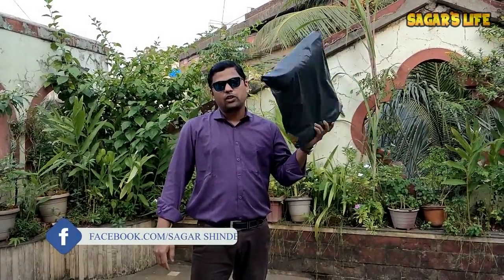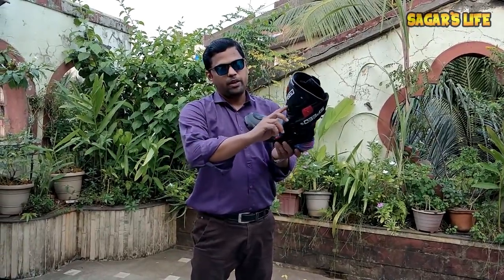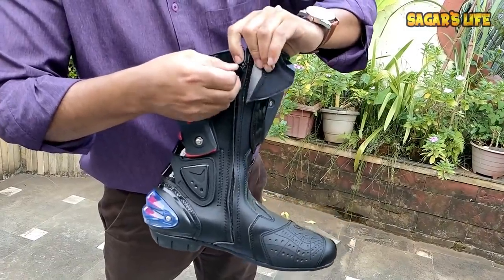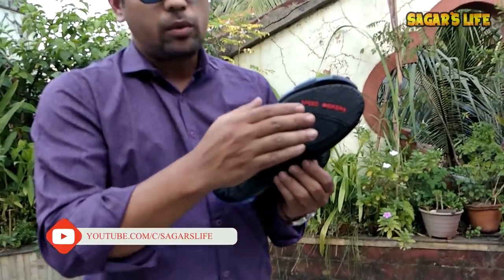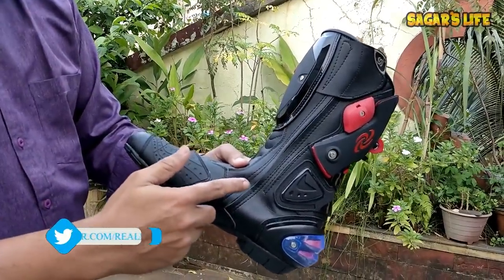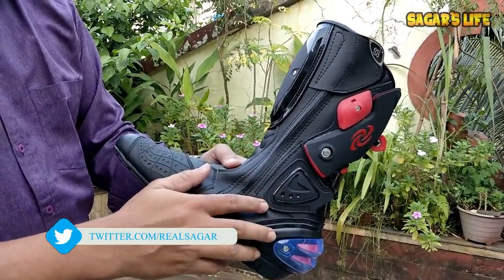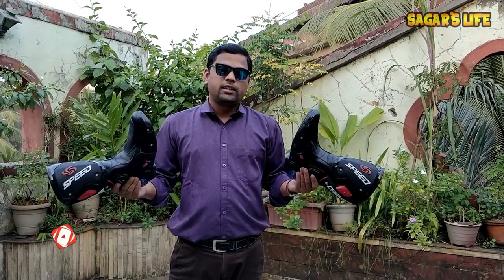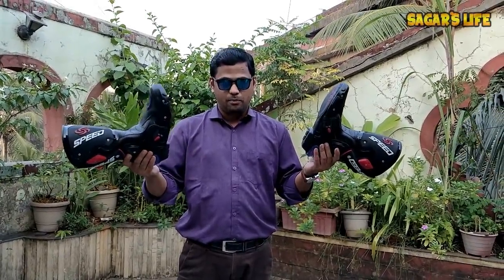My New Budget Speed Riding Boots | Best For Touring | Apache RR 310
This video is all about unboxing of my new riding shoes which i brought from aliexpress.com. The link for the product is as below.

Or

Our Amazon Store: